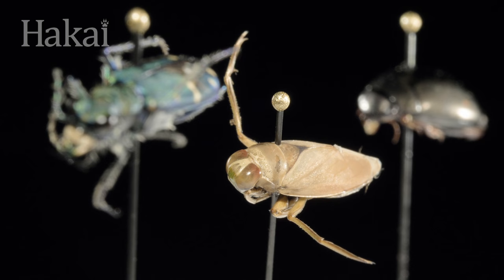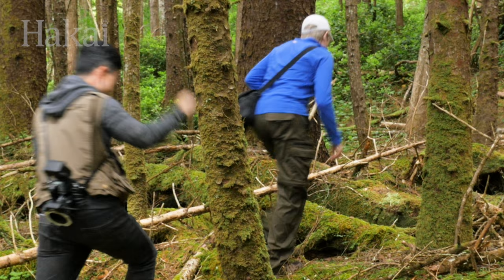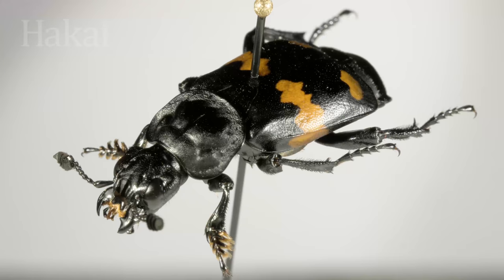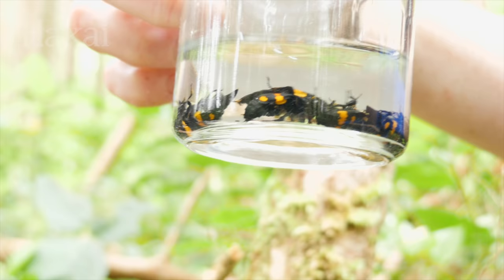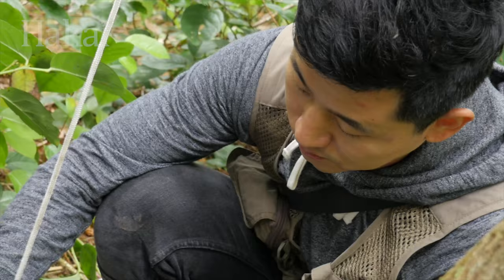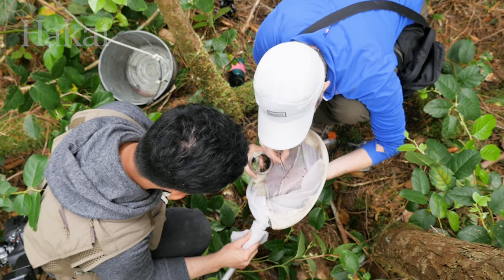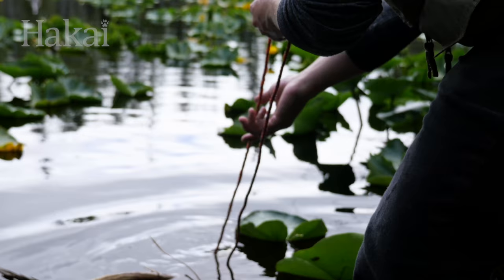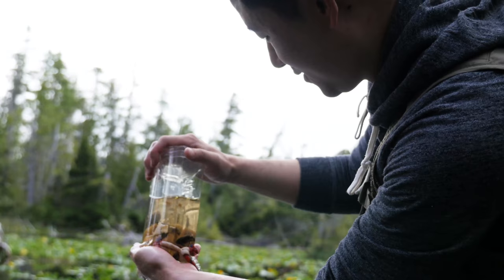Fatal Attraction: The Carrion Beetle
The perfume of rotting meat fills the air. Most people would walk in the opposite direction. But if you’re a carrion beetle—or the scientists that want to find them—that funky fragrance is irresistible. Join entomologists Sung Jo and Chris Ernst as they attempt to catch beetles using some malodorous methods.

Producer, Editor and Videographer - Katrina Pyne
Additional Photography and Videography - Grant Callegari and Josh Silberg

Beetles were collected as part of biodiversity surveys during the 2018 Terrestrial Bioblitz on Calvert Island.